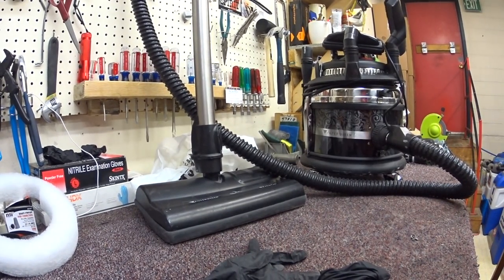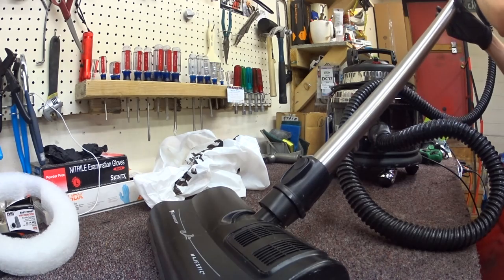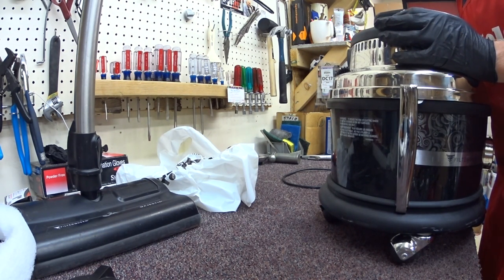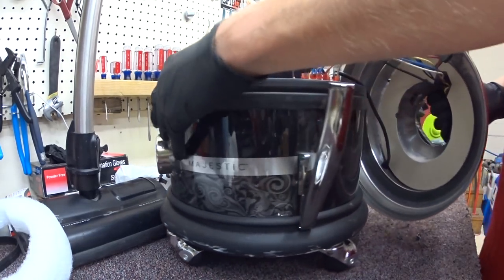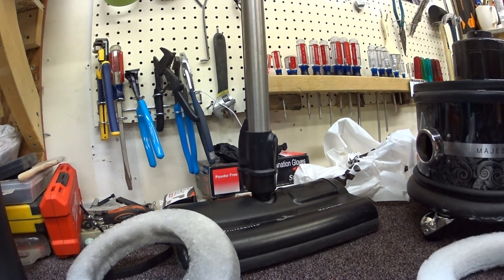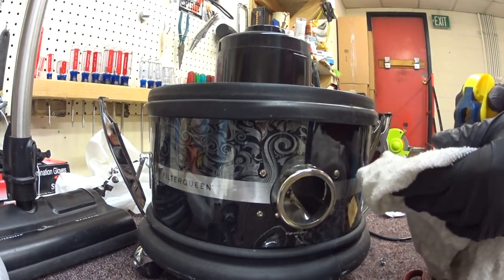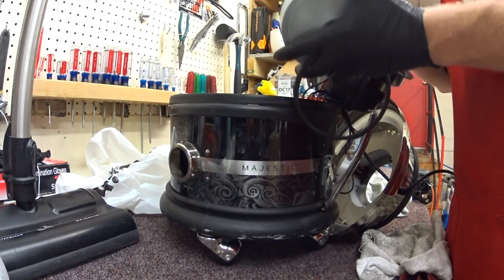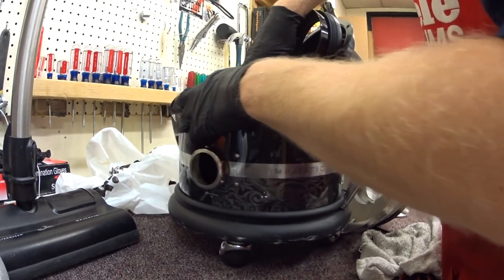Filter Queen M360 majestic Fix "Tuneup " vacuum Filter test with particle counter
Filter Queen M360 majestic Fix "Tuneup " vacuum